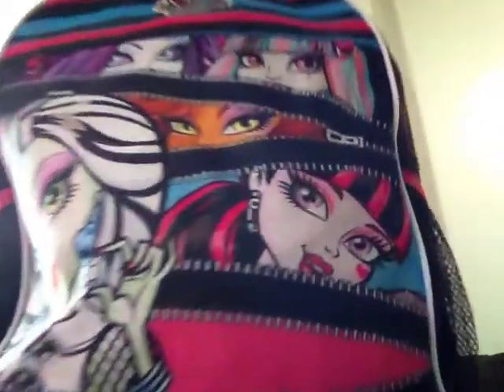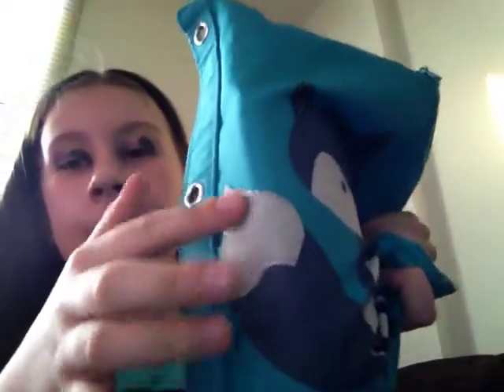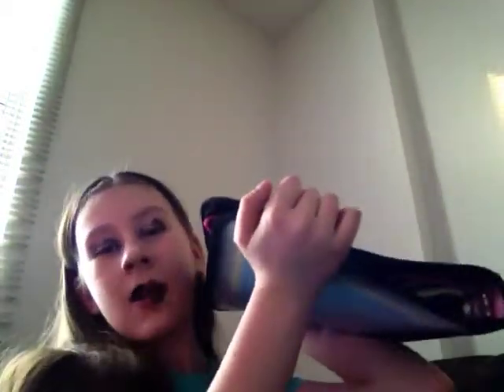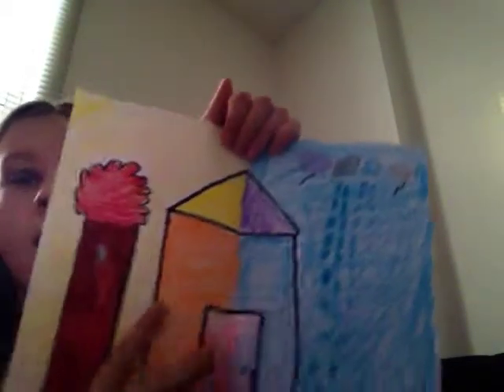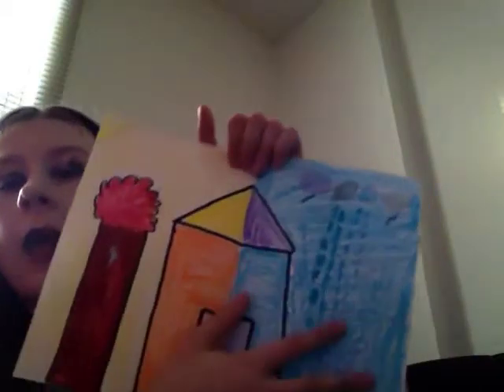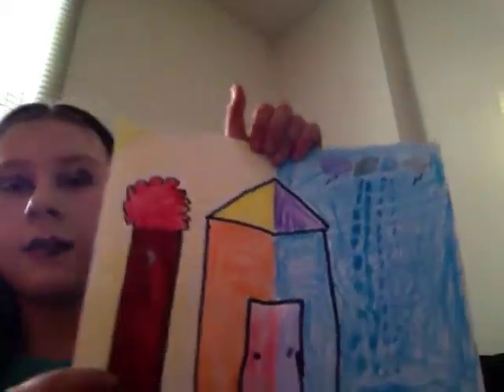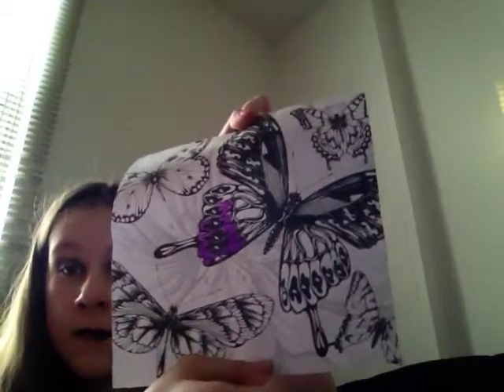School bag vid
Instagram isismace love u